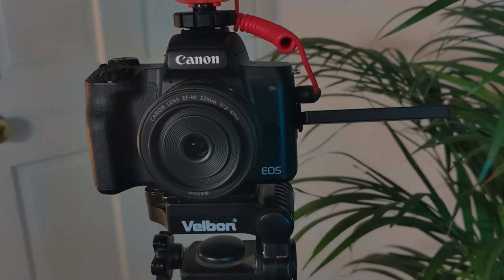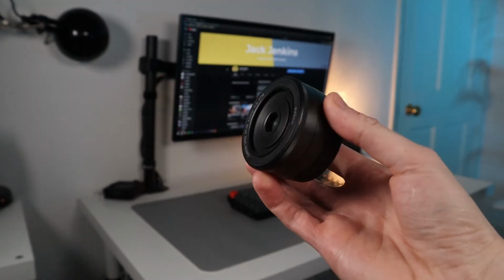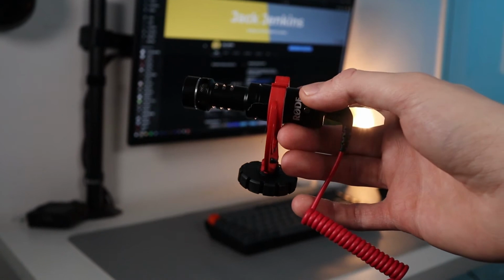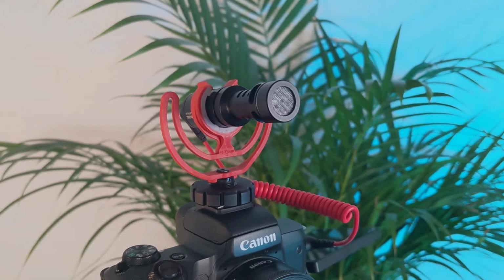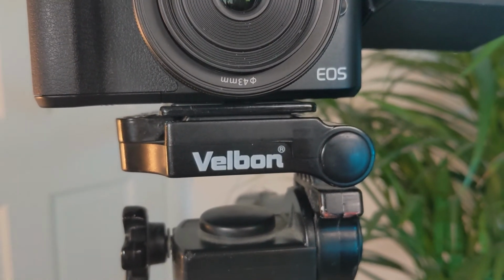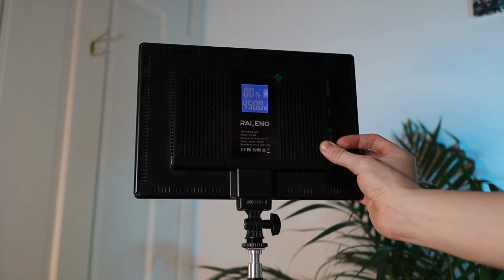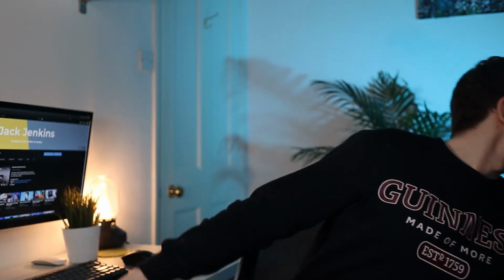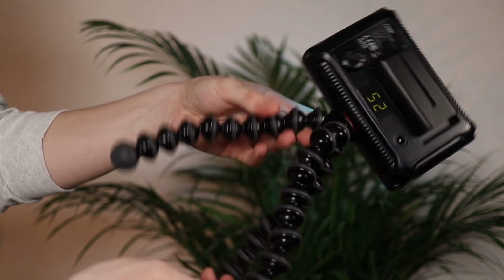Best Budget YouTube Setup for Beginners (Under £1000)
In this video I discuss my budget YouTube video creating setup which in total costs less than £1000.

Product links:
Canon M50

Canon EFM 22mm F2.0 Lens

Timestamps:
00:00 Intro
01:17 Camera
02:18 Camera Lens
03:37 Microphone
05:07 Tripod
06:07 Lighting

Video Gear Links (UK):
Camera - Canon M50
Video Mic - Rode VideoMicro
USB Mic - Blue Snowball